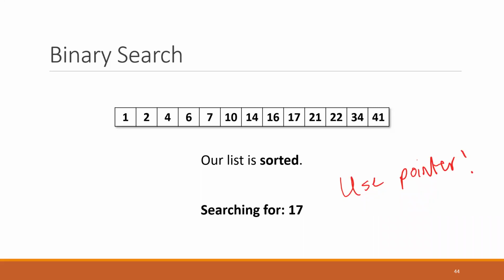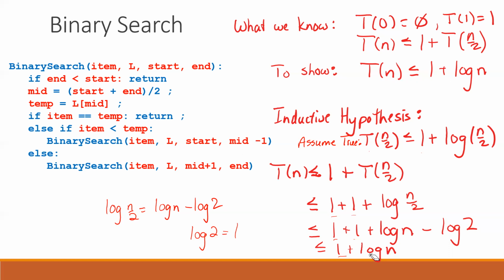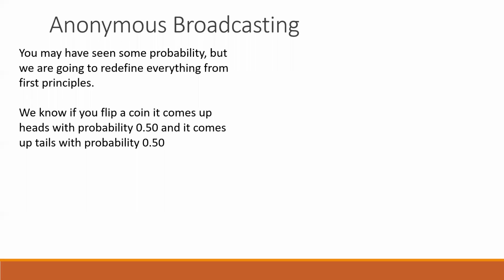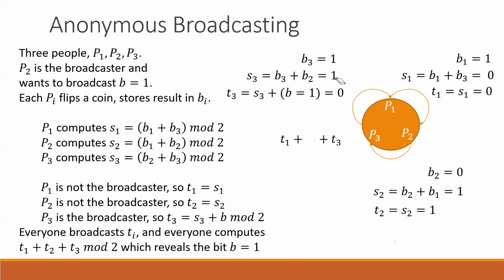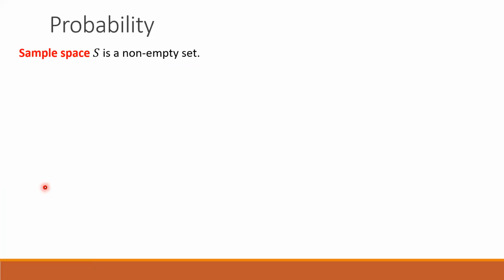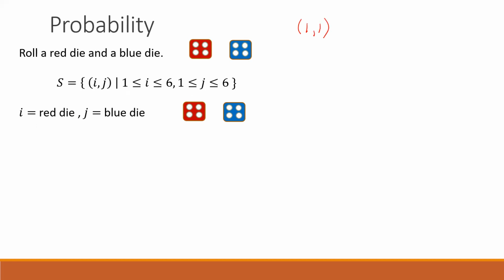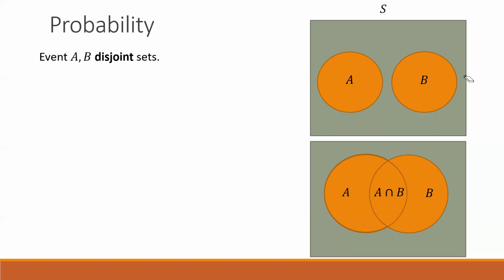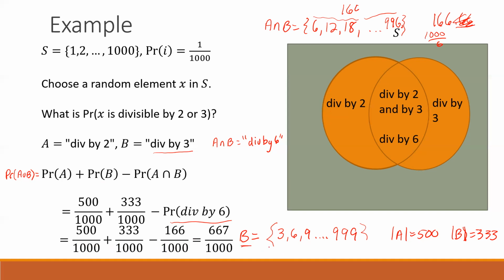COMP2804A Wednesday Oct 13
unfolding binary search, probability: sample spaces, outcomes, events